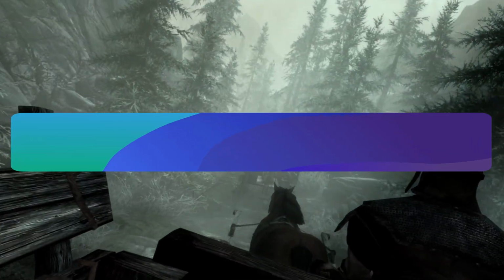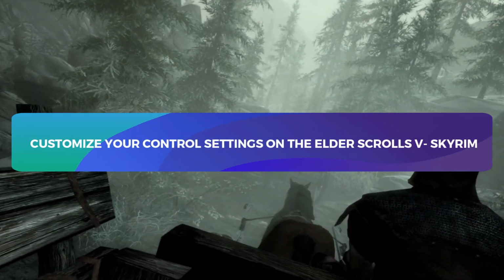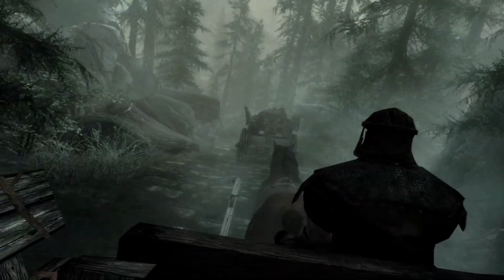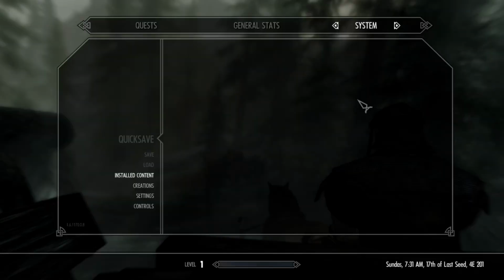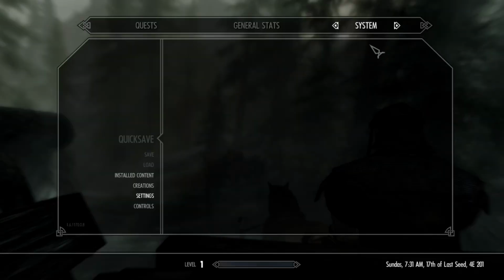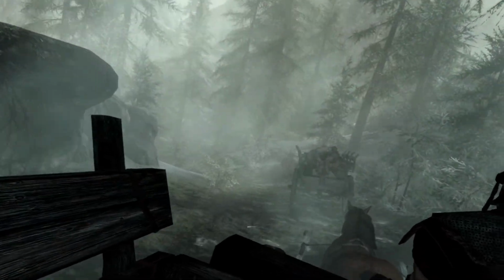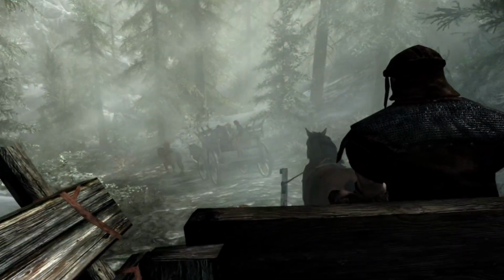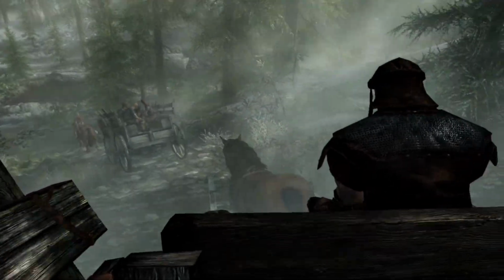How to Change Controls in The Elder Scrolls V: Skyrim (Easy Guide 2026)?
In this beginner-friendly tutorial, I’ll walk you step-by-step through how to customize your control settings in The Elder Scrolls V: Skyrim so you can play exactly the way you like. Whether you're on PC, Xbox, or PlayStation, adjusting your controls can make a huge difference in combat, movement, and overall comfort.